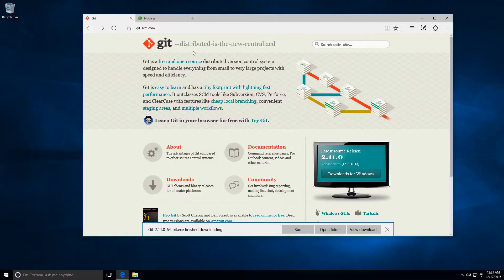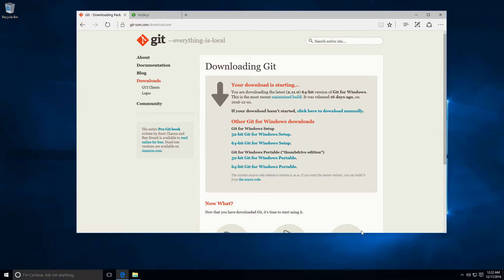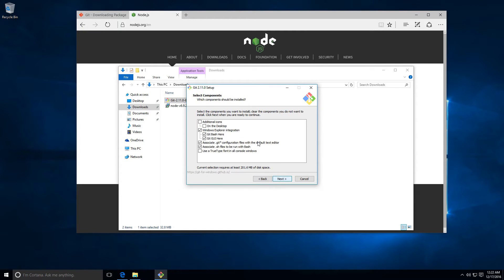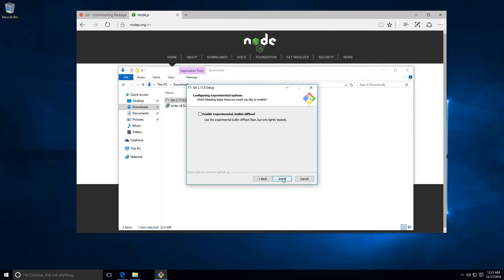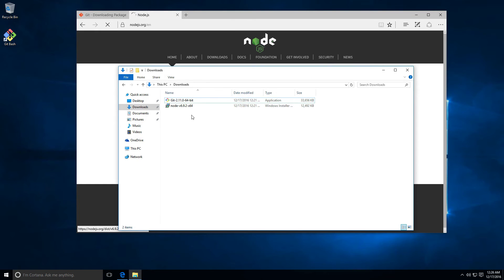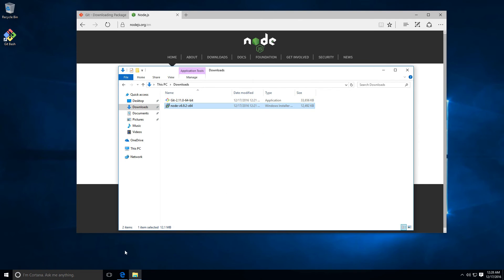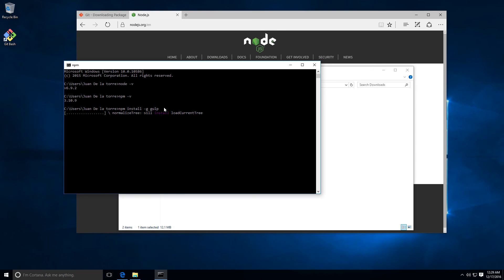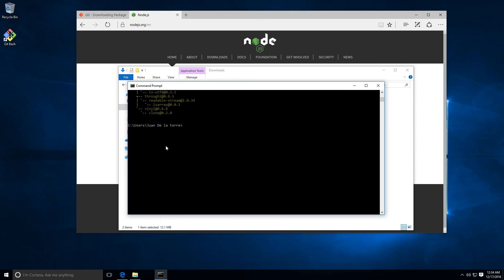Installing NPM, Node, Git And Gulp on Windows